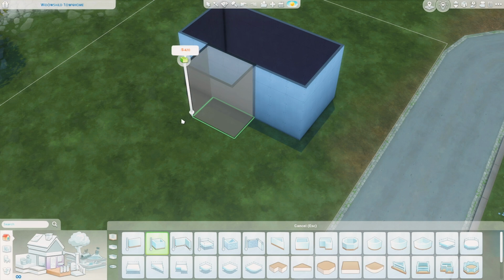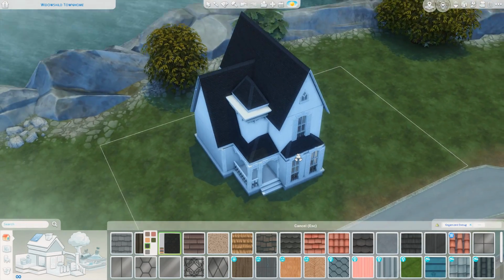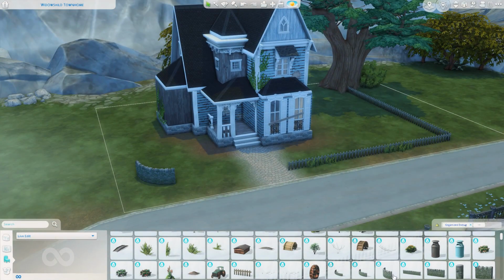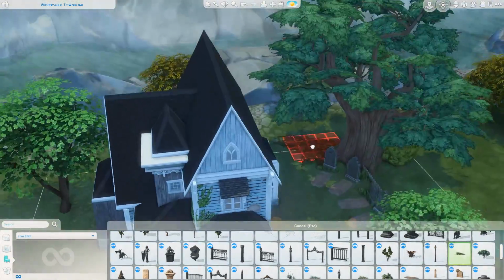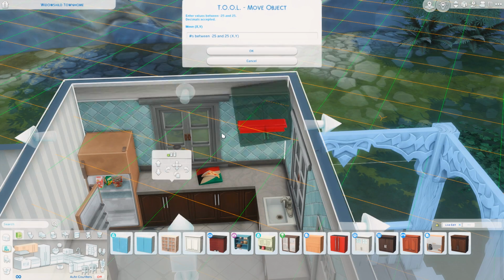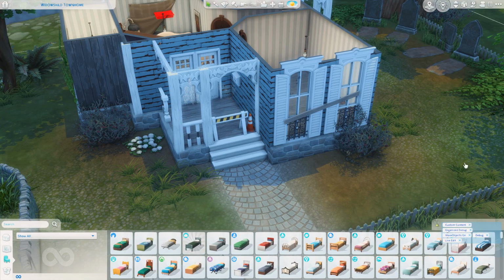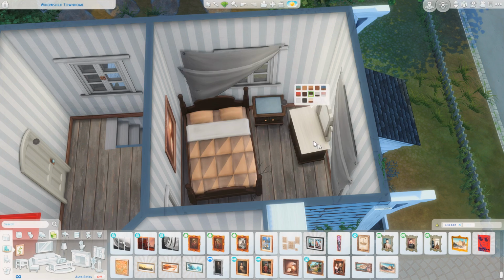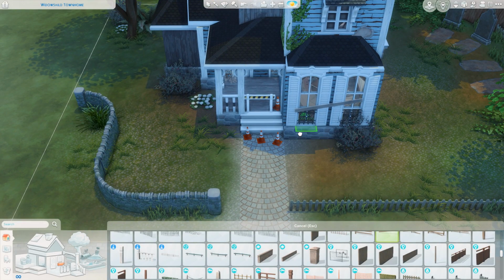Abandoned Haunted House 👻 // The Sims 4 Speed Build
I built an abandoned haunted house in the world of Forgotten Hollow!

Widowshild Townhome
2 Bed, 2 Bath
§44,782

➤ Programs
Streaming: Streamlabs OBS
Recording: NVIDIA GeForce Experience
Thumbnails/Graphics: Photoshop
Editing: Premiere Pro